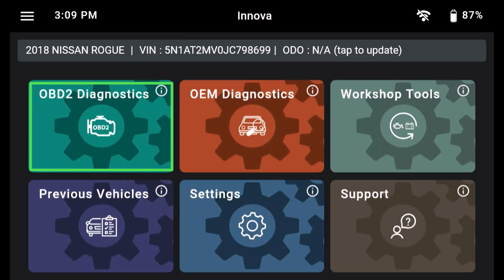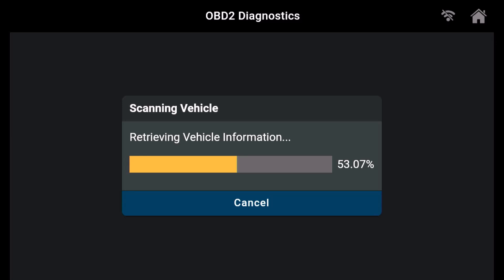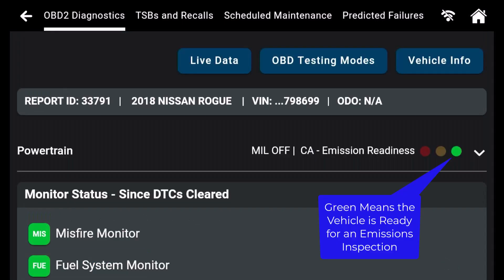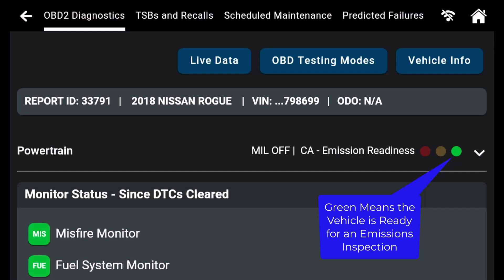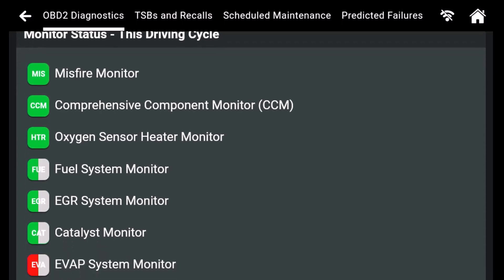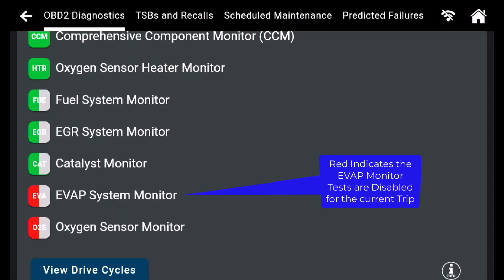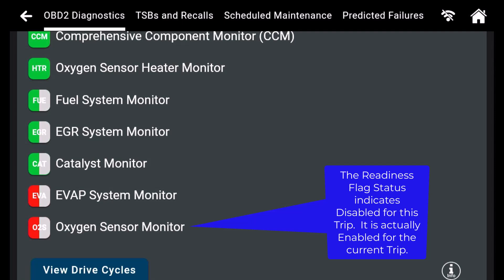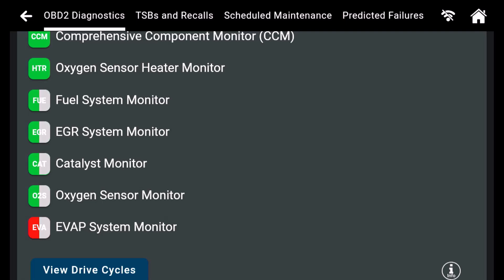INNOVA PID 41